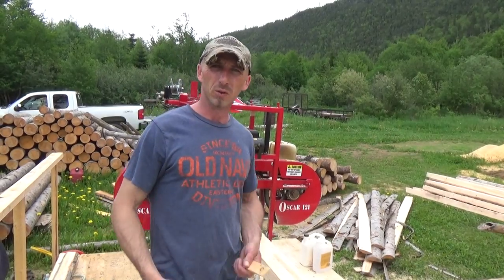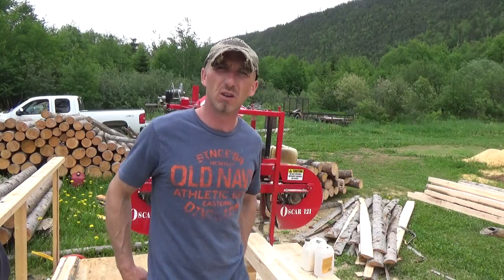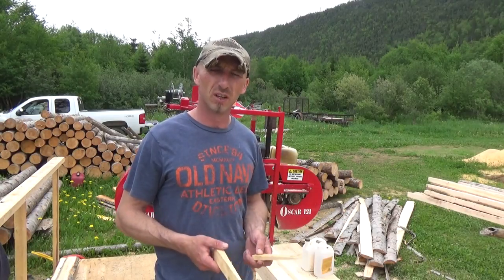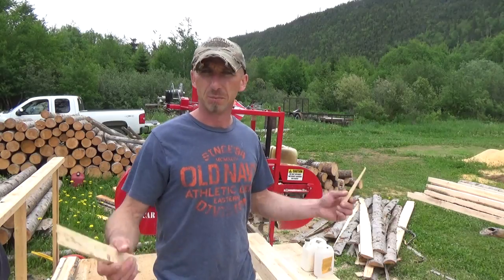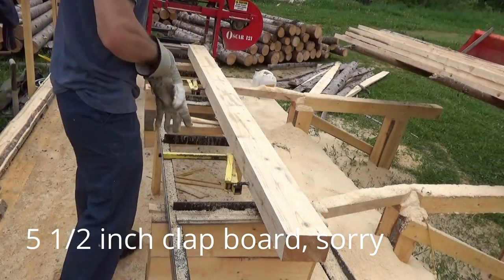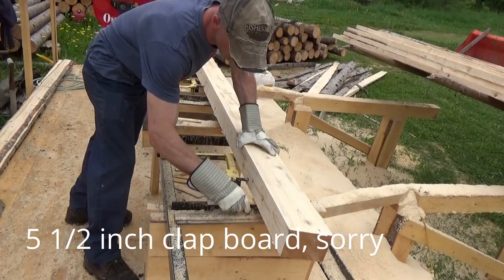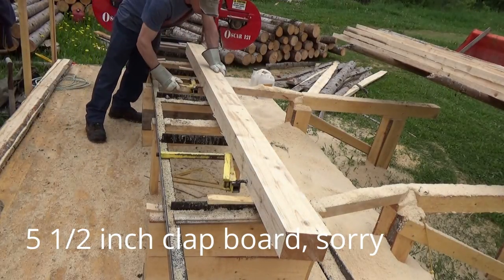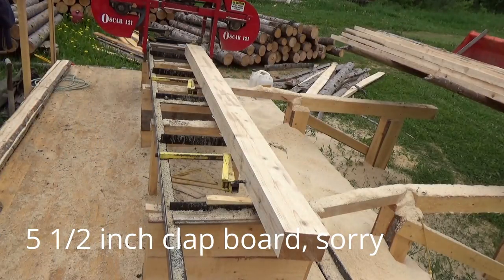WOODEN SIDING/CLAPBOARD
Sawing siding for the cottage using a bandsaw